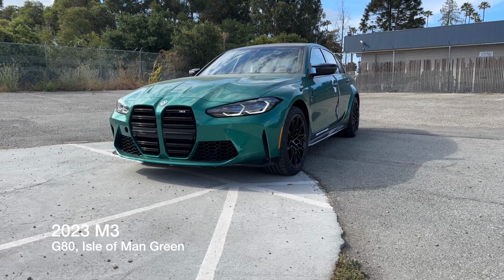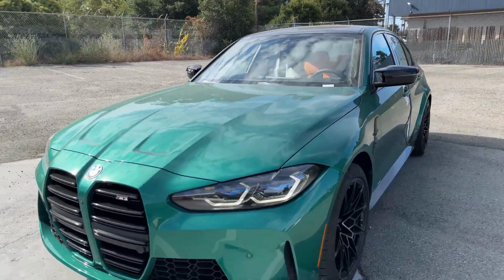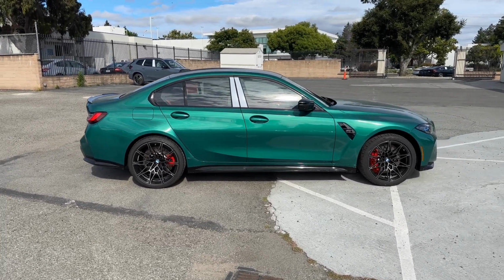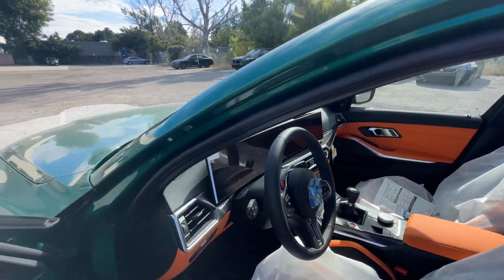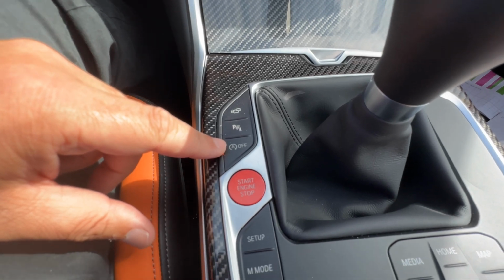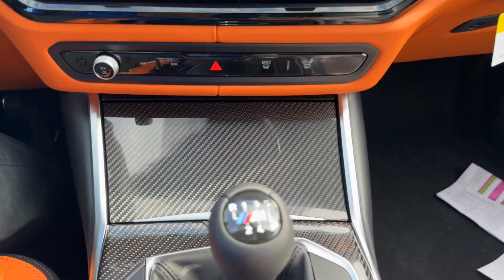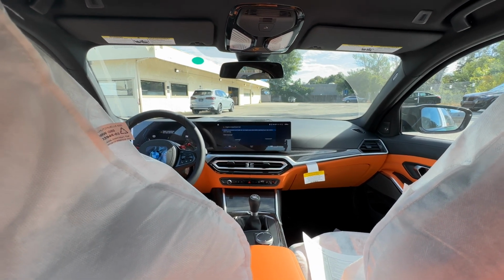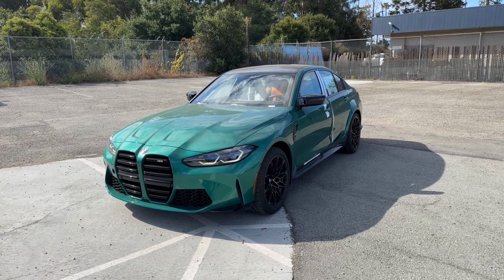Tour the 2023 M3 in Isle of Man Green | 4K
A customer ordered M3 (of course, they all are!) arrives in the launch spec: Isle of Man Green over Kyalami Orange with M Carbon Buckets.